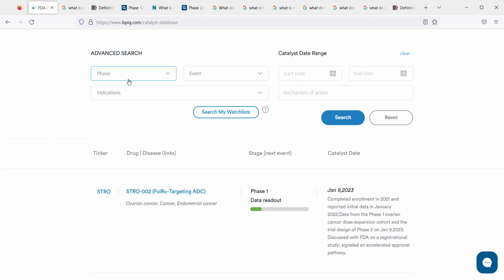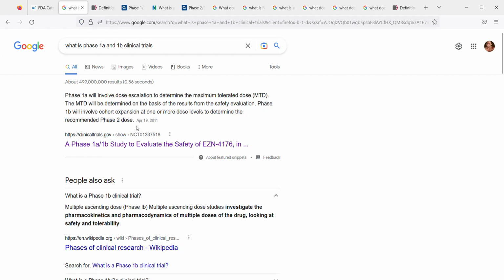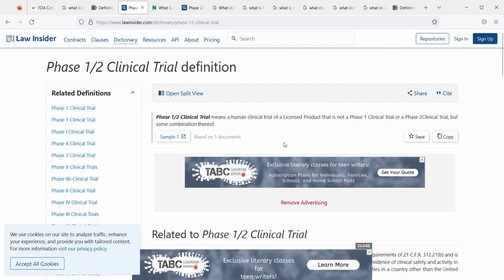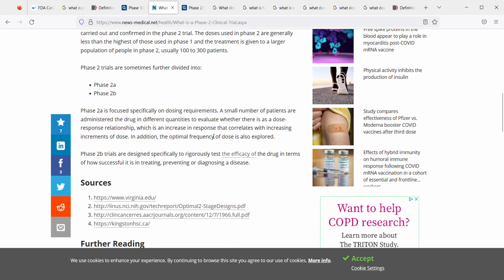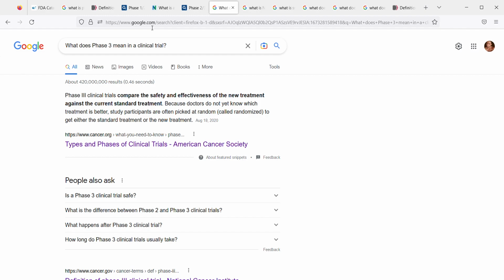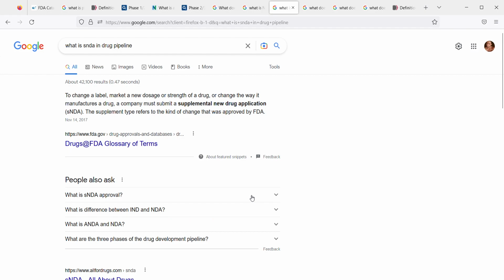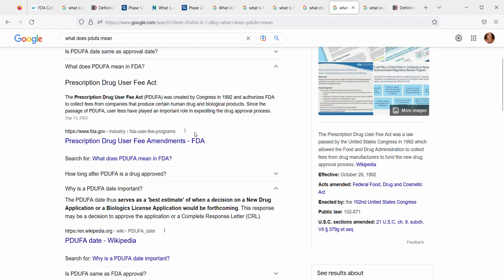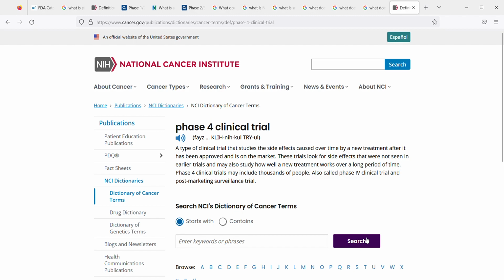Clinical Trial Stages and What They Mean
This video goes over the different phases of clinical trials and what they mean.